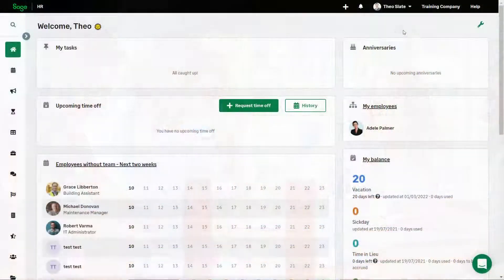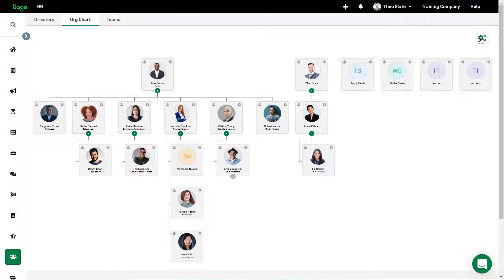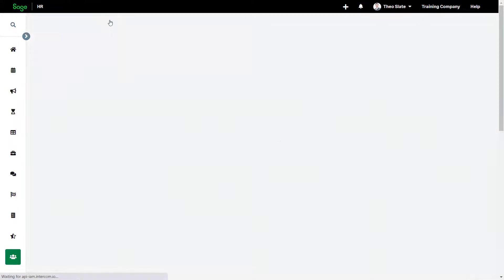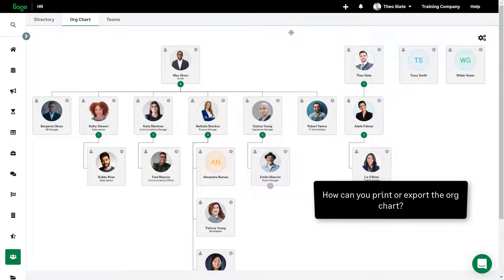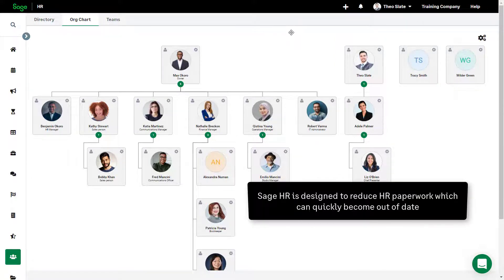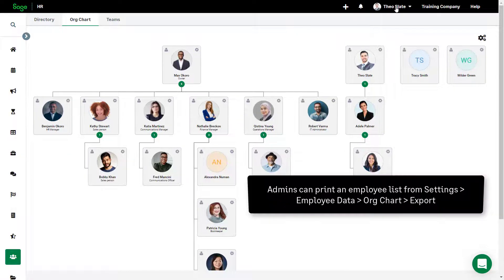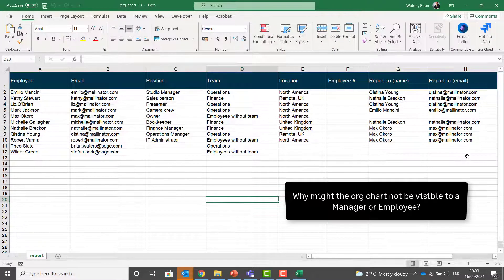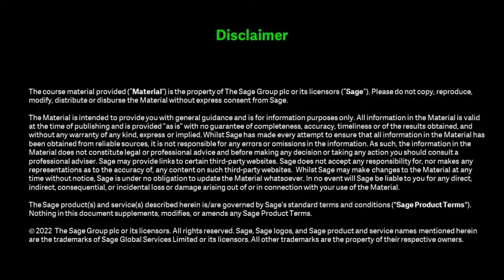Sage HR: View the Org chart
A short video on how to view your company org chart.